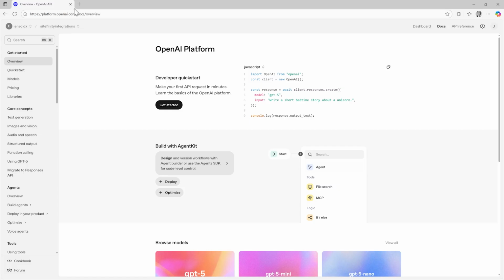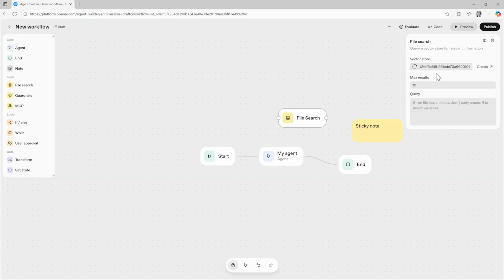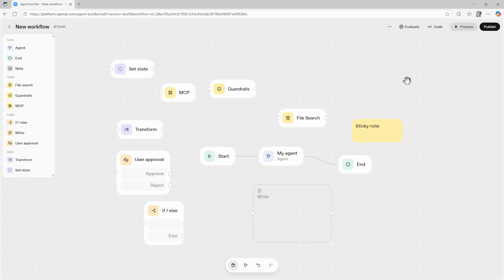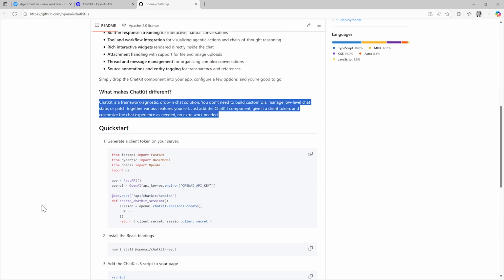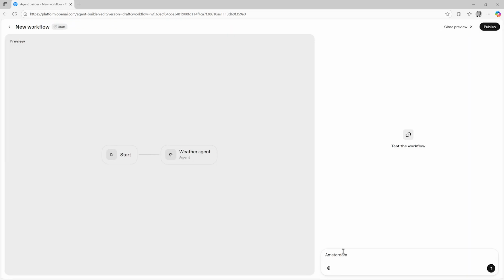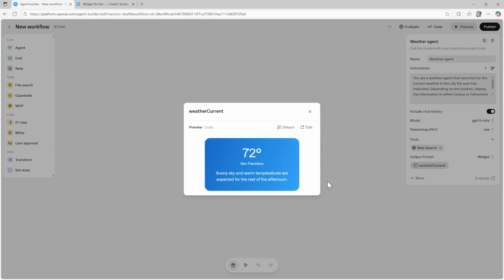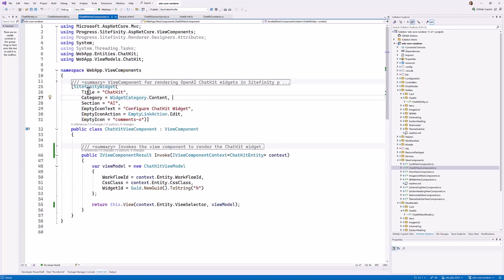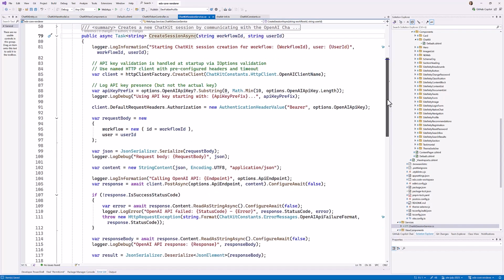Embedding OpenAI AgentKit in .NET Core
In this walkthrough video, we test OpenAI AgentKit and its components Agent Builder and Widget Studio and use ChatKit to integrate this into .NET Core via a Sitefinity widget.

Note:
In this video we have a Sitefinity .NET Core application version 15.3 which we will use as a bases to showcase its integration capabilities.

0:00 Intro
1:49 Agent Builder features
5:04 ChatKit overview
5:52 Building the demo workflow in Agent Builder
7:32 Integrate with Widget Studio design
8:52 Sitefinity .NET Core overview
10:36 The Sitefinity ChatKit widget overview
11:49 That's it!
12:20 Subscribe, like and checkout out our videos